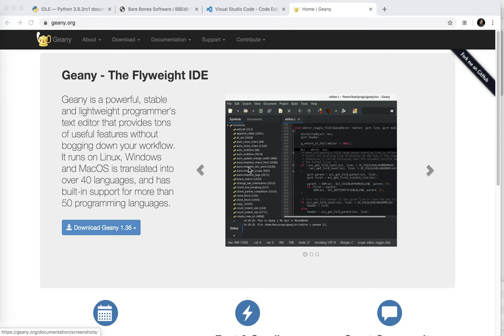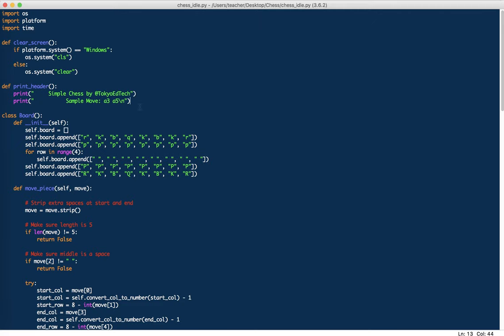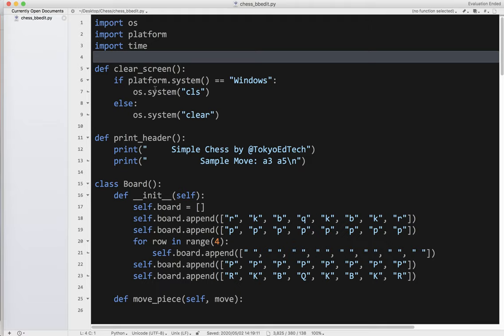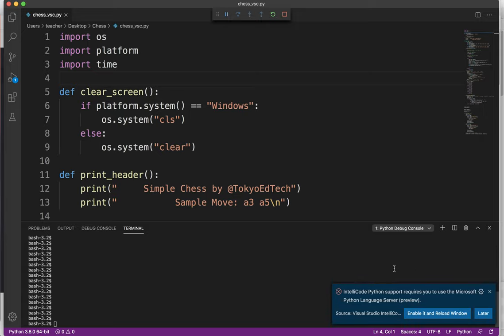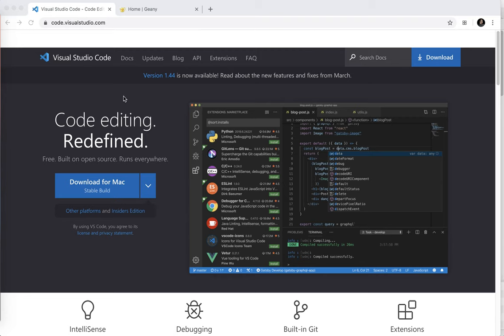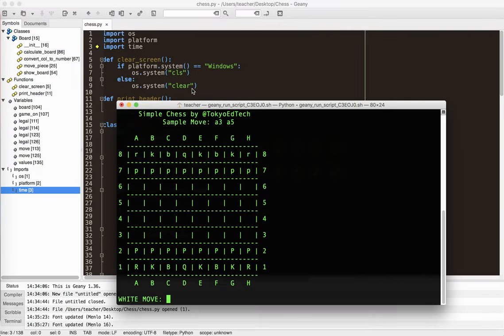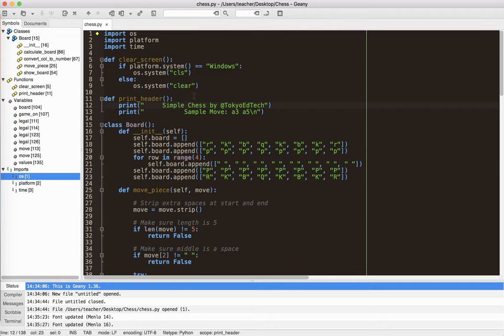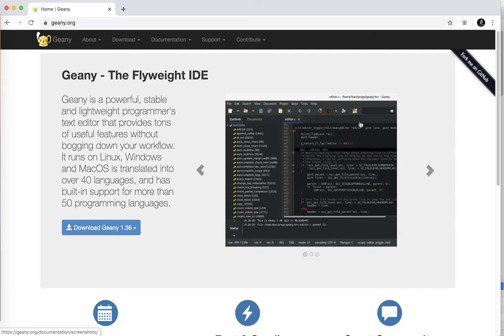Q&A: What IDE do I Use?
After "Why doesn't my code work?", the most common question I get on my YouTube channel is "What IDE do you use?". In this video I answer that question!

TL;DR: I use Geany, a free and open source cross-platform IDE with support for more than 50 programming languages.